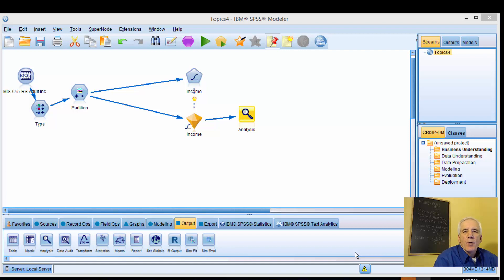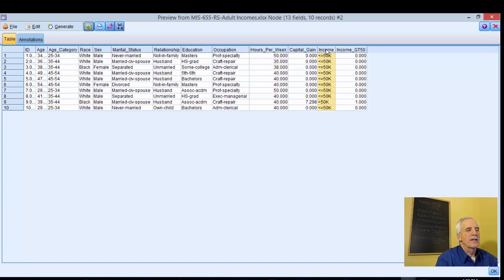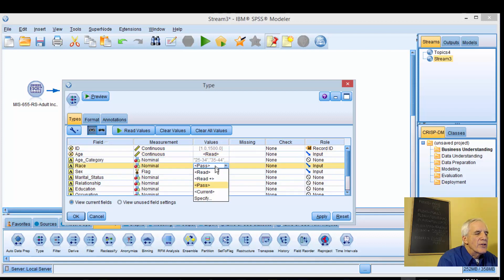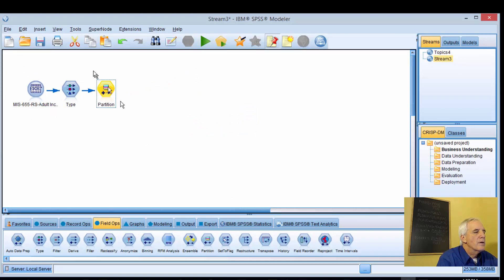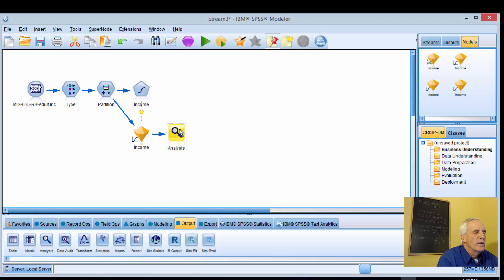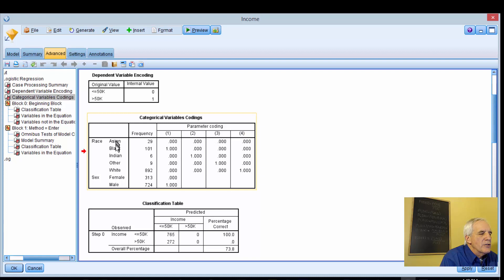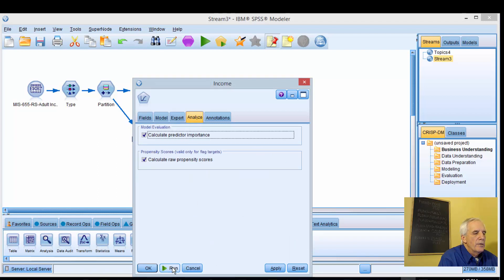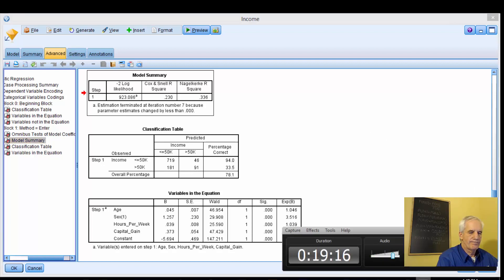SPSS Modeler Portfolio Series - Logistic Regression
This model performs a logistic regression on income data to predict levels of income using SPSS Modeler.